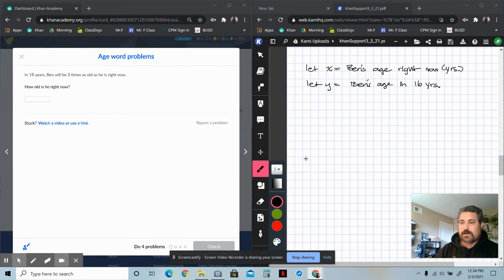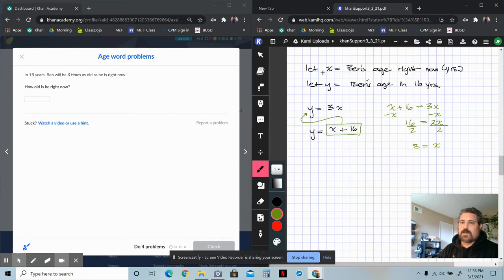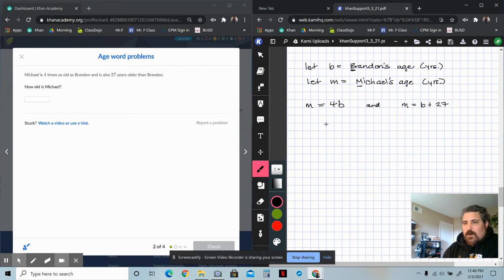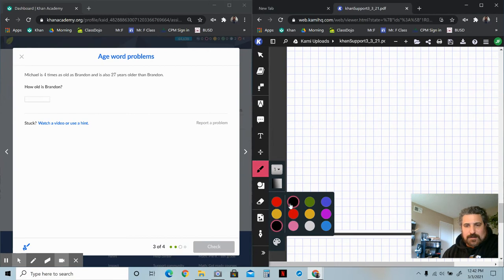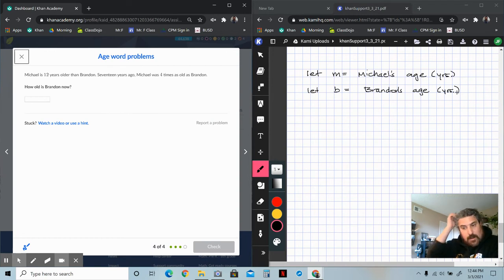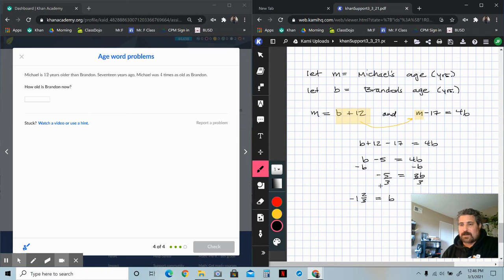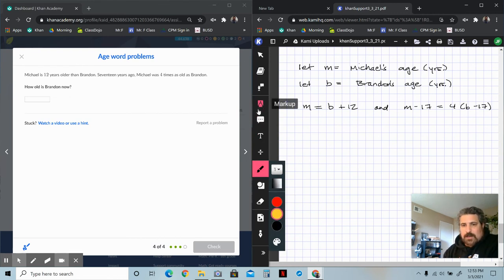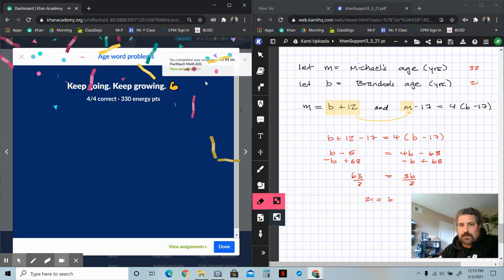Khan Support: Age word problems